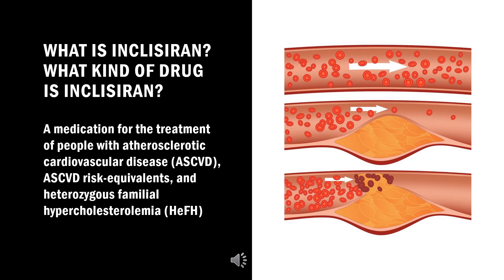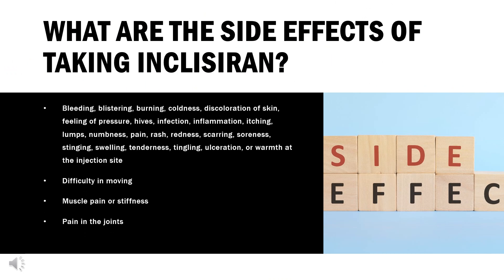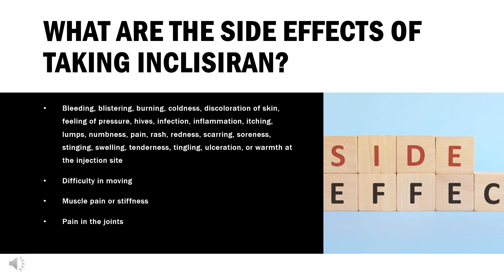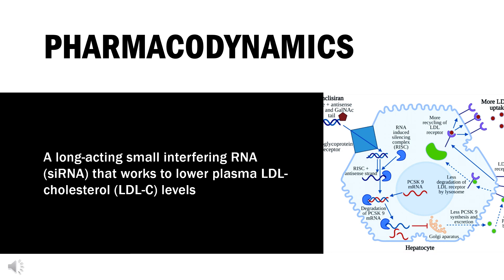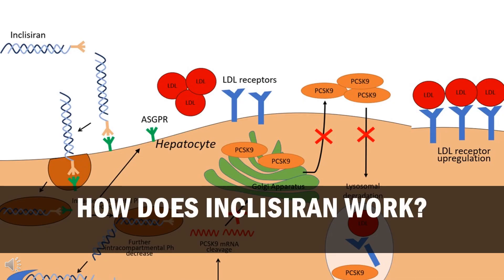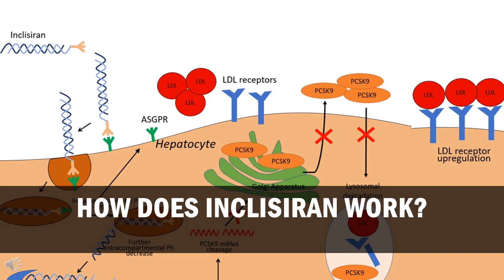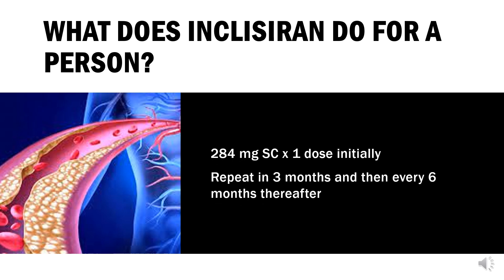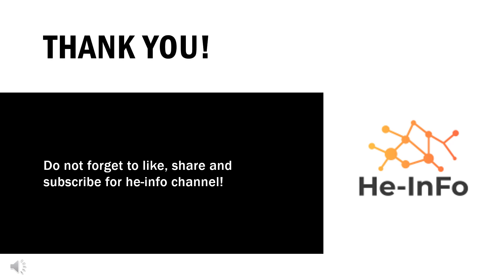Inclisiran (Leqvio): Uses, Side Effects, How It Works & Dosage Insights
Inclisiran (Leqvio): Revolutionary Treatment for High Cholesterol
Inclisiran, sold under the brand name Leqvio, is a groundbreaking small interfering RNA (siRNA) medication used for treating atherosclerotic cardiovascular disease (ASCVD), ASCVD risk-equivalents, and heterozygous familial hypercholesterolemia (HeFH). It works by inhibiting PCSK9, a protein involved in cholesterol metabolism, making it a valuable option for reducing LDL cholesterol levels.

💡 What you will learn in this video:

What is Inclisiran?: Overview of this innovative siRNA medication
What does Inclisiran do?: Its role in lowering cholesterol and managing ASCVD
Side Effects: Common and rare side effects to be aware of
Is Inclisiran a high-risk medication?: Safety profile and precautions
When to take Inclisiran?: Guidance on timing and administration